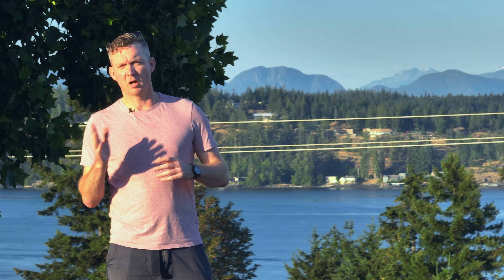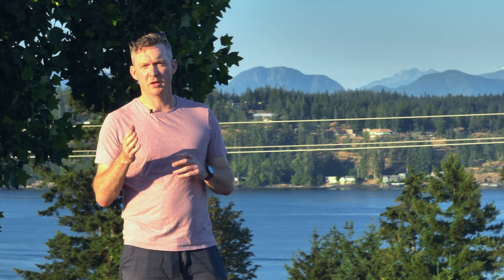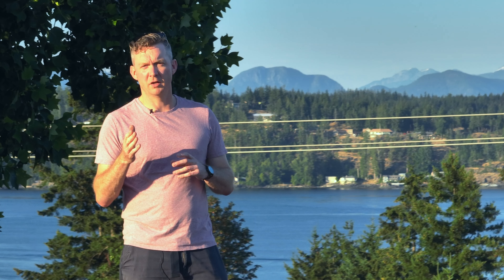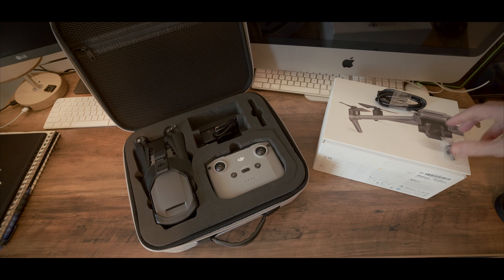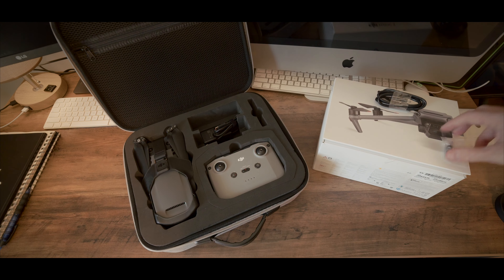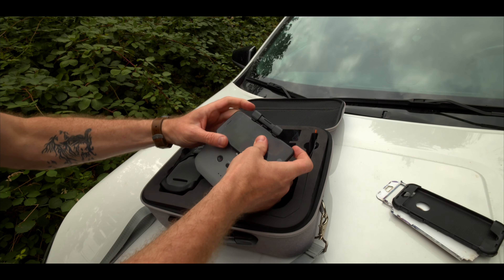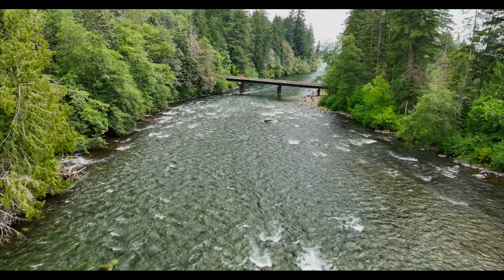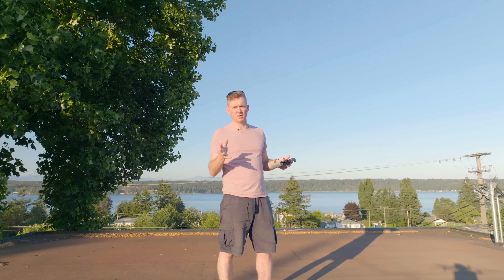DJI Mavic 3 Vs Air 2S Conclusion | Freewell ND/PL & VOIR Shoulder Bag Unboxing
In todays Episode we explore the DJI Mavic 3 unboxing, the new Voir Shoulder Bag gets put through its paces. We test out the new ND/PL 8 from FREEWELL and let you see the results.

We also explain why the AIR 2S was returned to DJI & decide if we will keep the Mavic 3 or not.

Don’t forget the new DJI AVATA is being released on AUGUST 23 and we are super excited to see what’s what with the CINEWHOOP world.

If you are interested in buying any of the products reviewed, here are the links and we thank you in advance for supporting the channel.

Amazon - Freewell ND/PL CPL Collection for DJI Mavic 3

Amazon - Voir Handbag Shoulder Case for DJI Mavic 3

Islands
Kicktracks

Teenage Dream
Curtis Cole

 A Sophisticated Place
John Van Houdt

Earth & Heavens
Semo